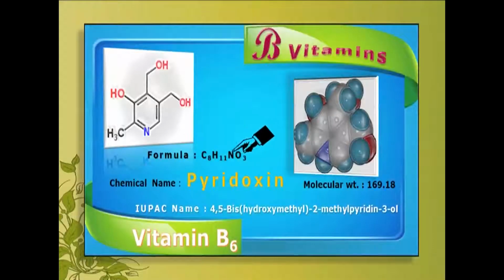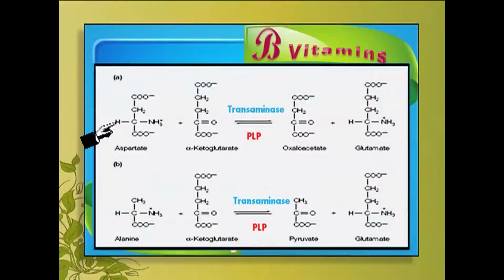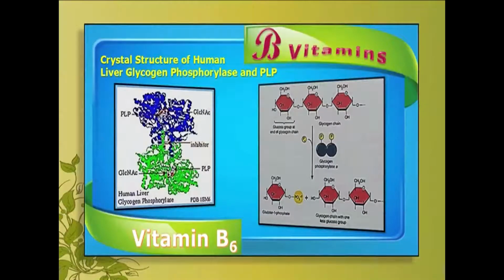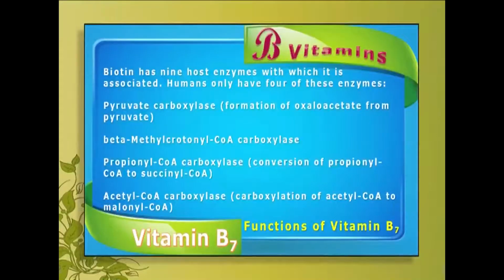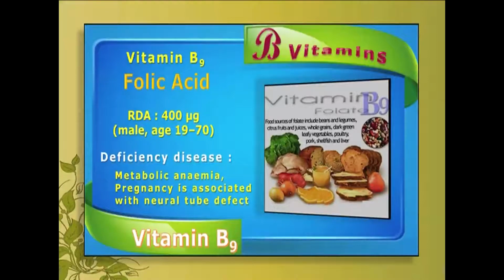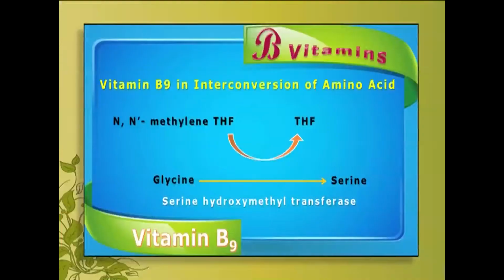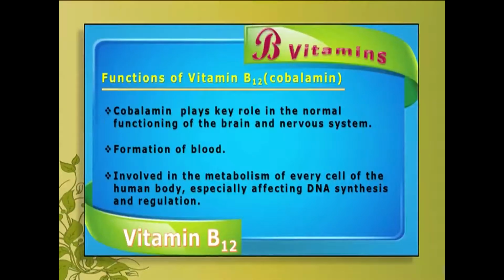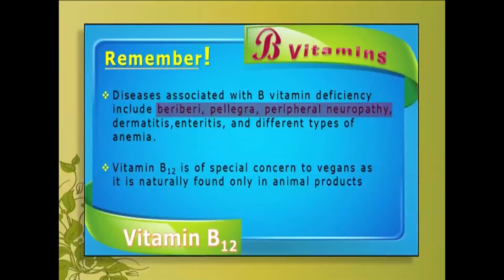Video MOD 27 Biochemistry MOOC